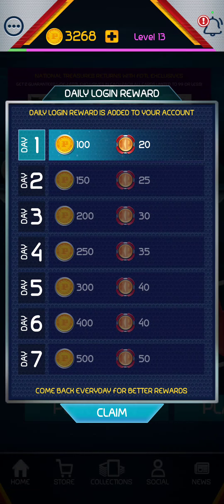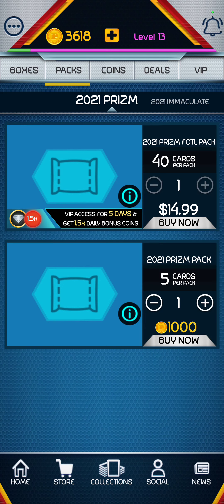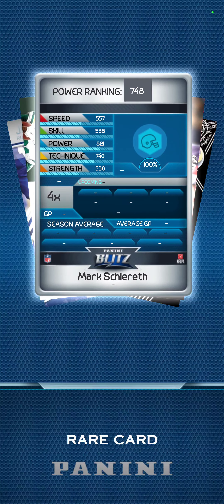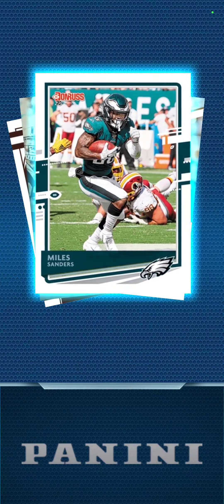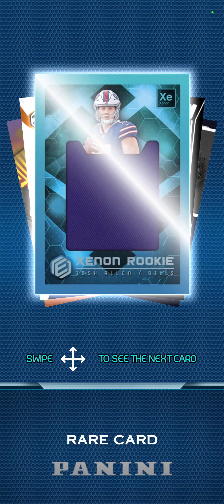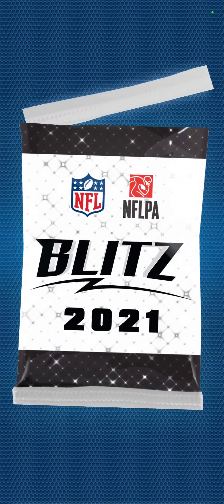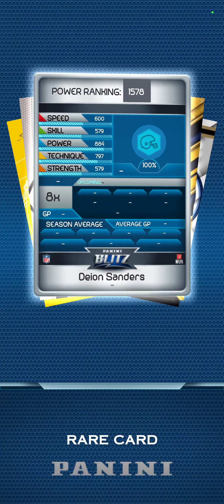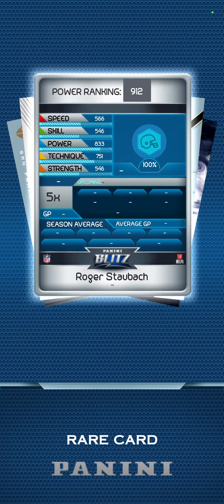12 Panini Blitz NFL Football digital trading packs opening.